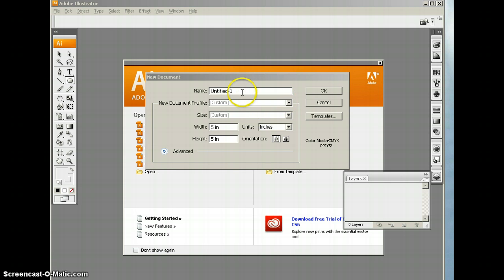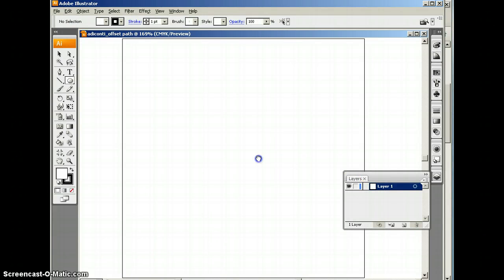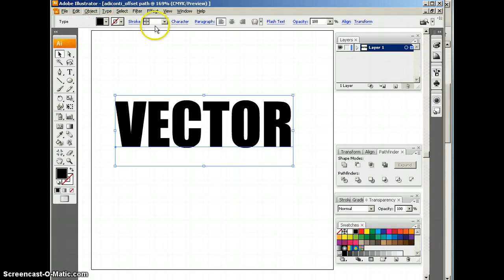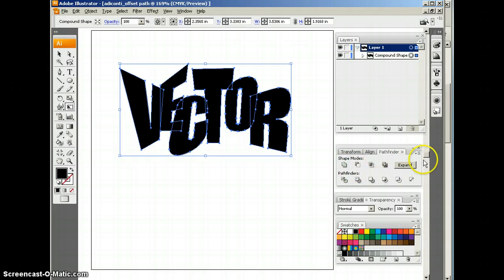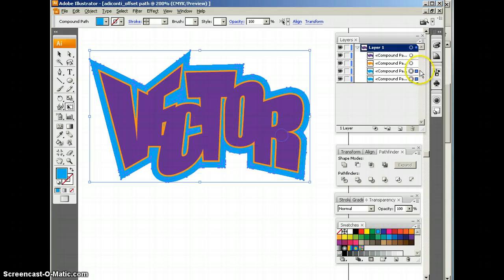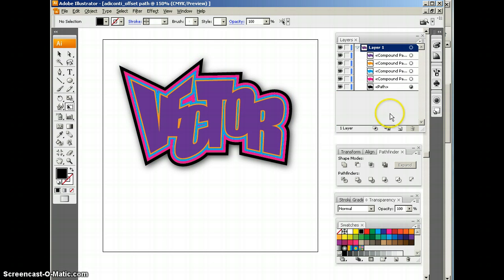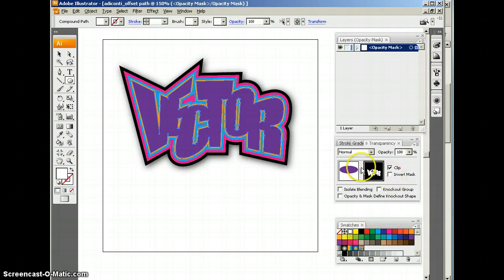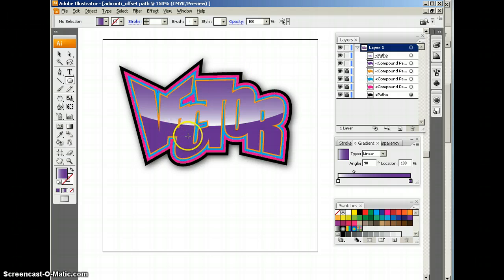Offset Path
a text effect using the offset path tool in adobe illustrator...this tutorial is meant for the 7-8 students of la cañada high.